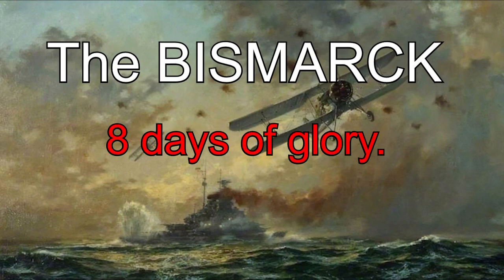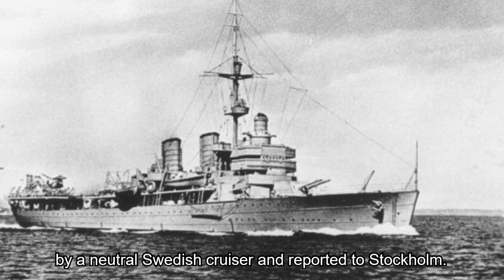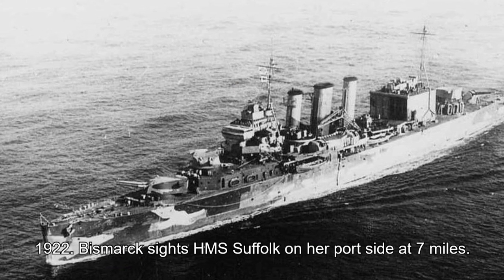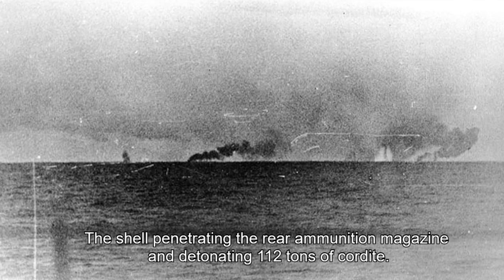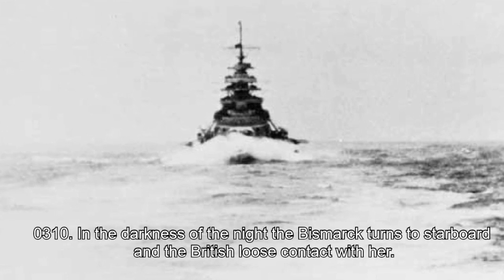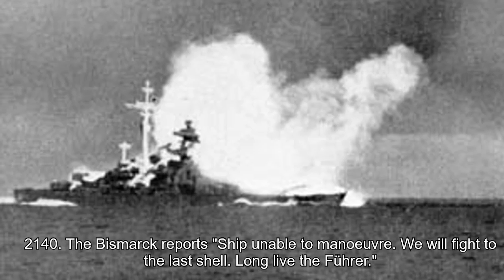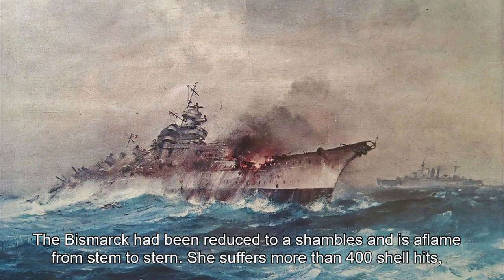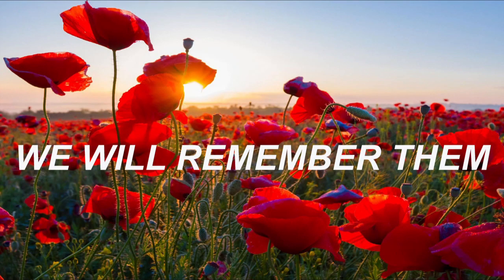The Bismarck, 8 days of glory. The Battle of the Denmark Strait.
The Bismarck would only survive for eight days from the time it was left Germany until it was destroyed by the British Royal Navy